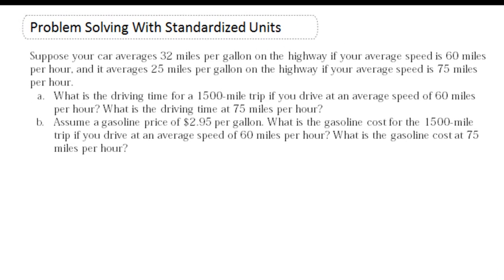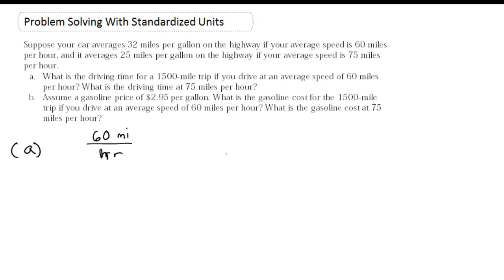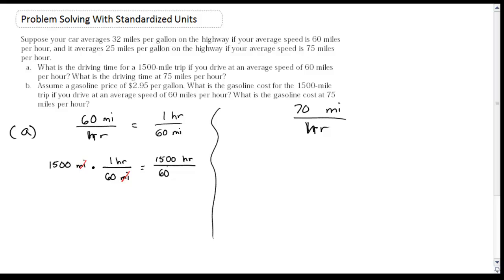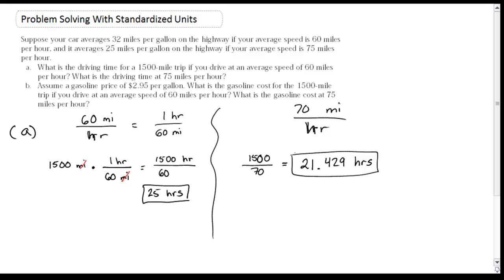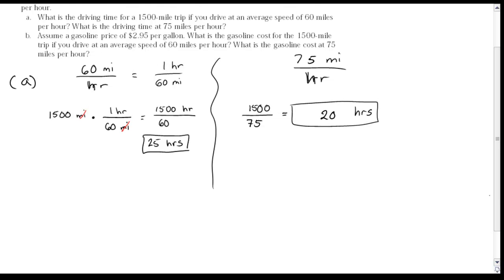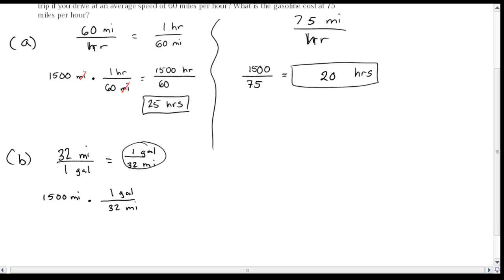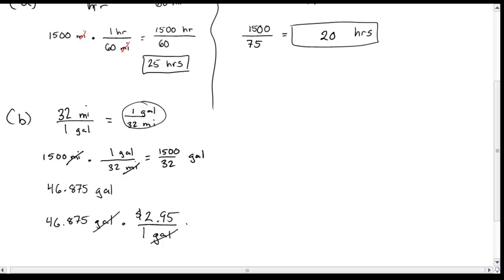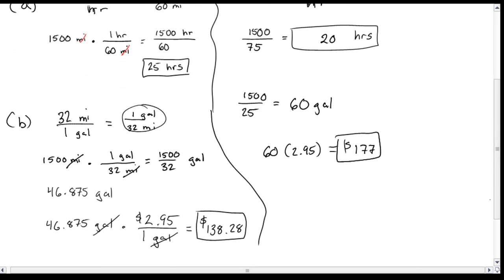Problem Solving with Conversions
WE tackle some problem solving involving Mph, time, and fuel costs.